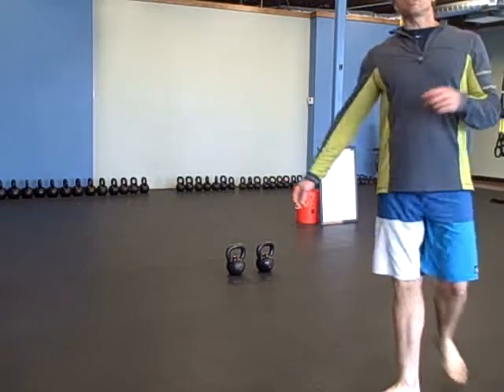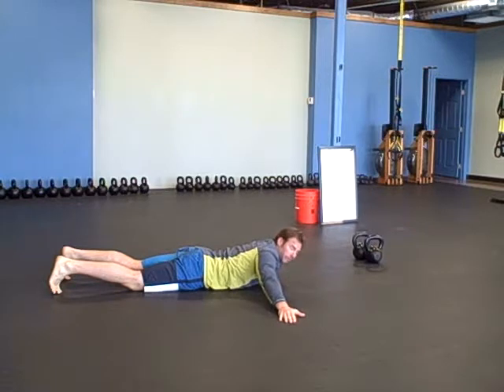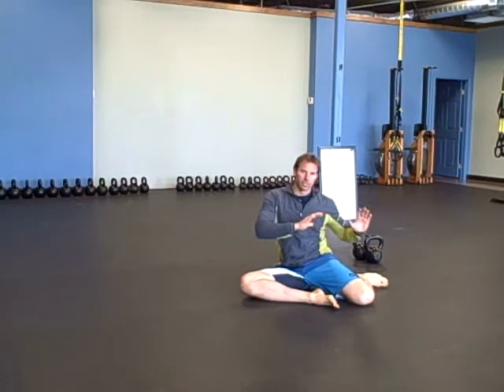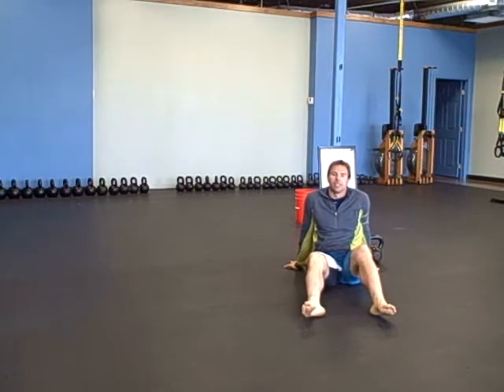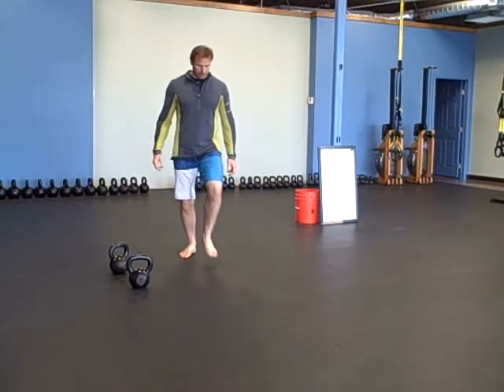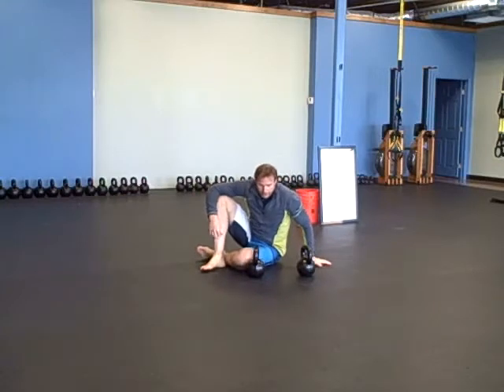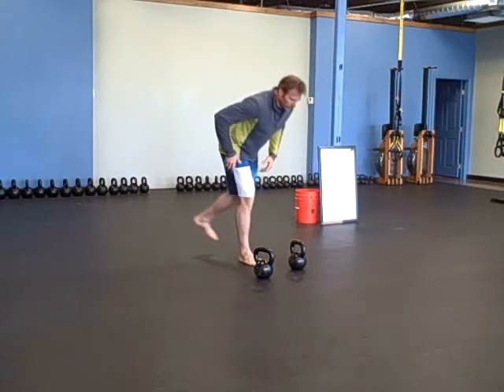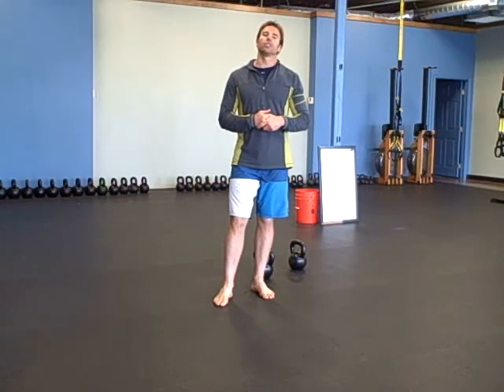Kettlebell Workout 5/8/2012 Tender Heart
Description of Workout:
Warm-up: scorpion progression
L-sit to head stand progression

Skill: pistol

Workout: quality rounds for 20min
30 ft walking swings
Pistol each side
30 ft see saw press
10 hollow rock
5 double 1 leg dead lift each side
Pull-up practice